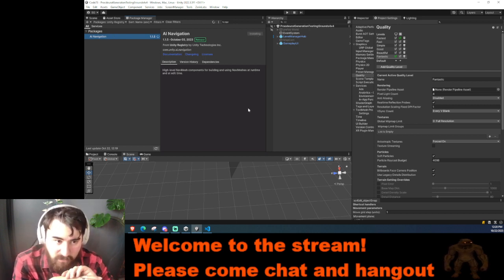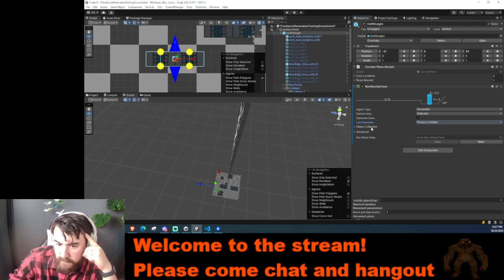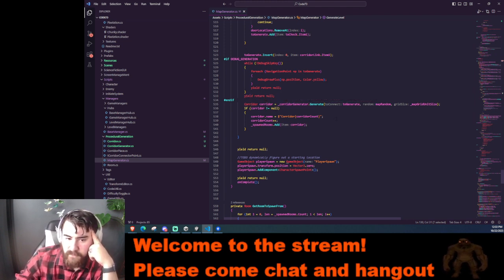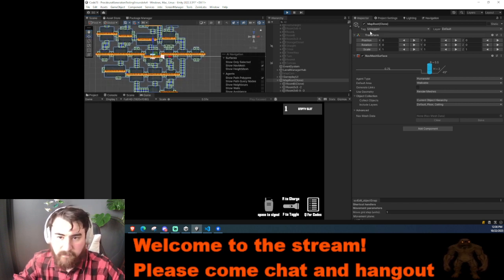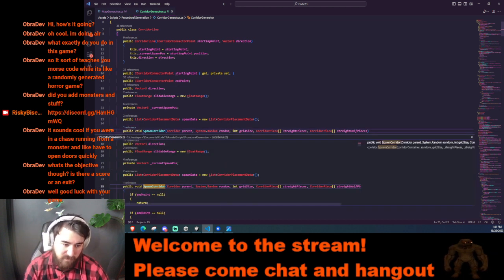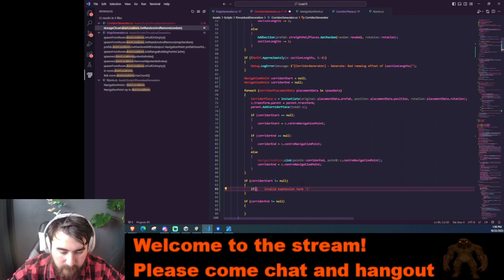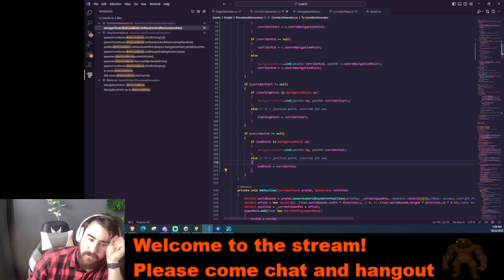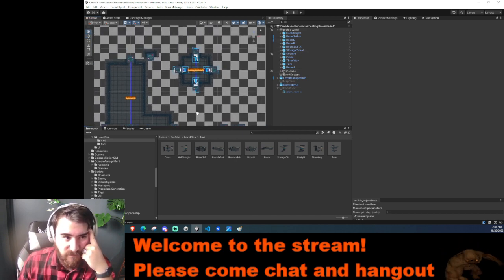Unity Indie Game Dev Live Stream #17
Making a horror educational game in Unity while live streaming.

If you're interested in trying out the game or joining the community please check out my discord